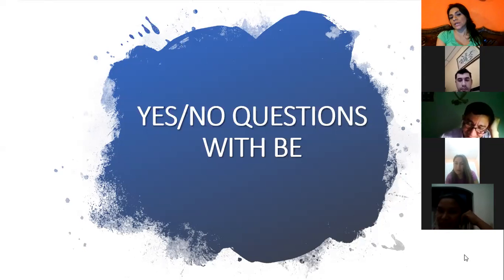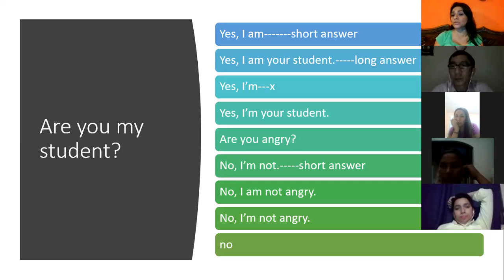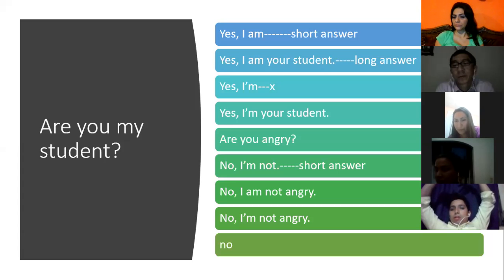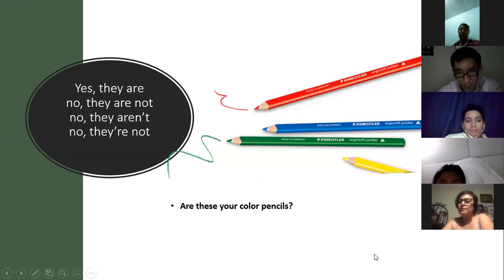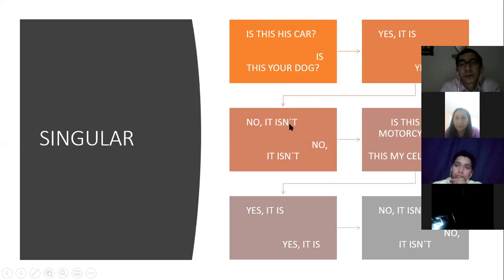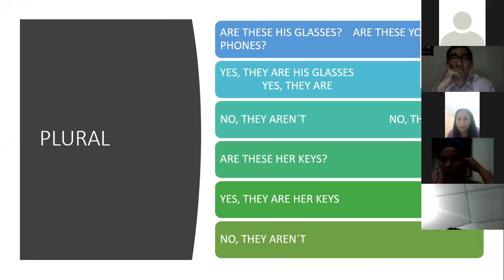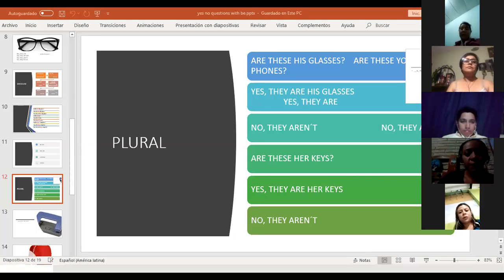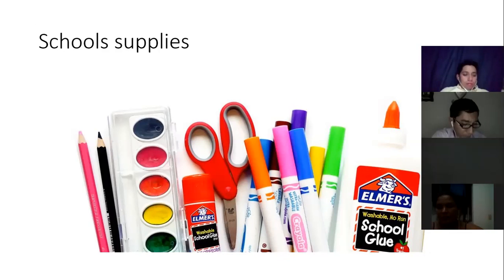Ingles Corporativo-yes no questions with be